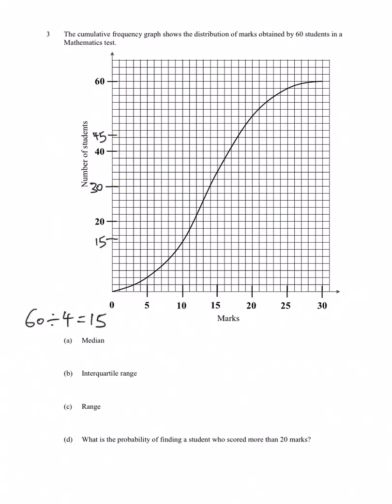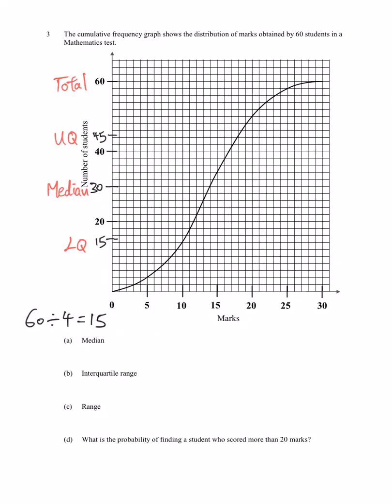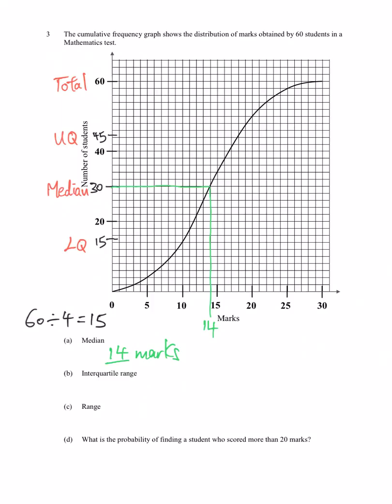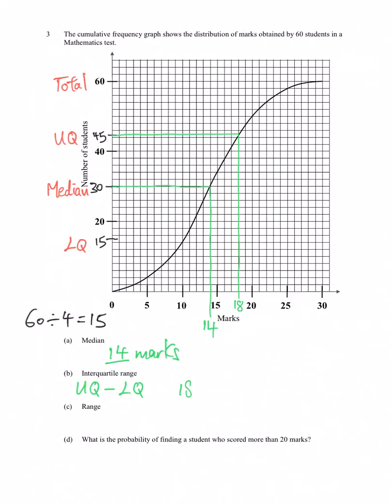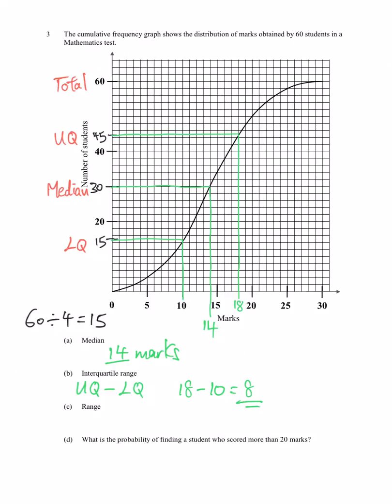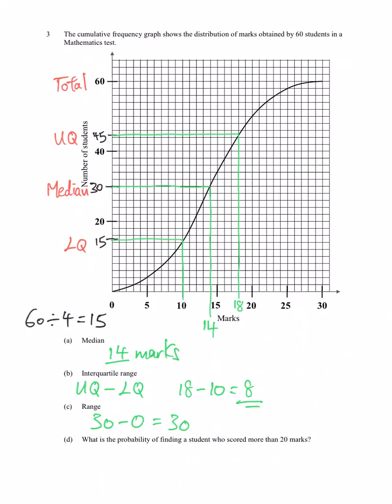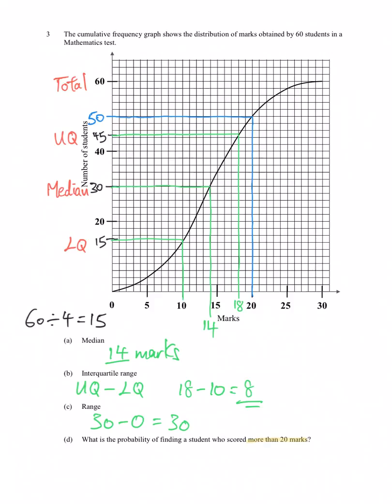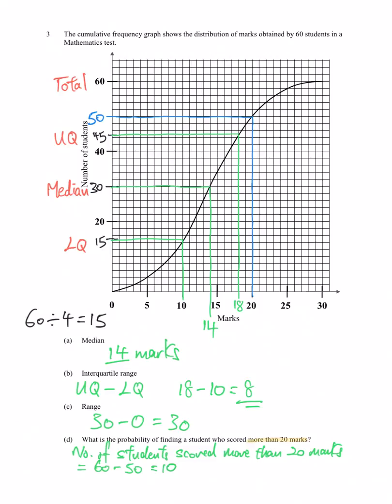Cumulative Frequency Graph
This video explains how to answer questions pertaining to Cumulative Frequency Graph.